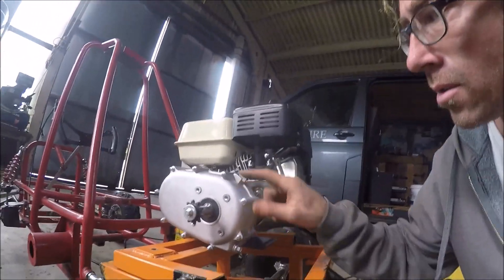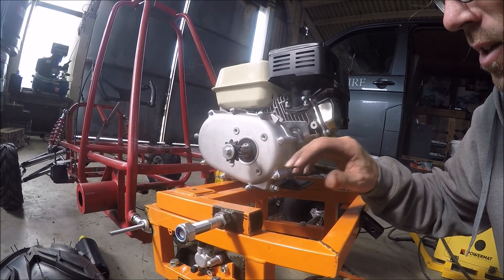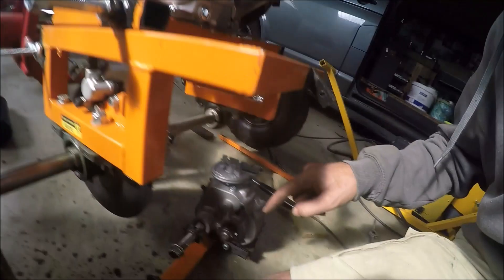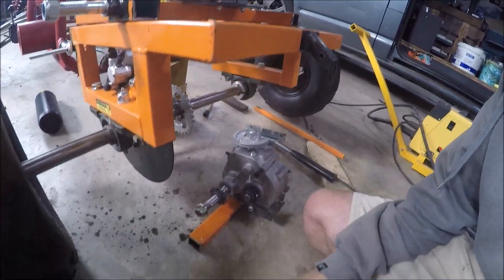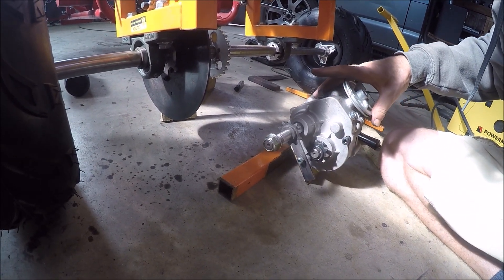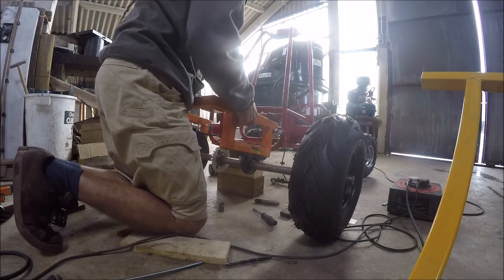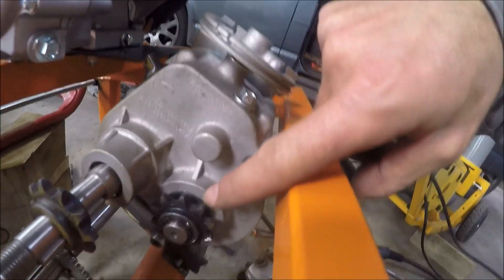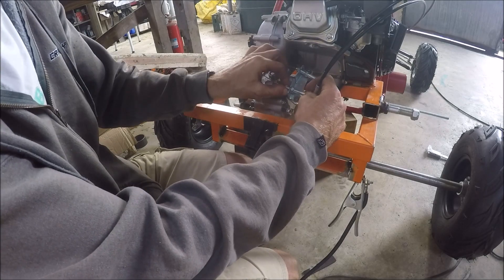How to install a tav style reverse gearbox with a honda clone engine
This is the long awaited follow up to my first reverse gearbox video.
  Here we install a reverse gearbox on to a gokart with a honda clone equipped with a 2:1 ratio gearbox with wet clutch. This means at idle the jackshaft has no drive power, so perfect for this application.
  I should get to doing a video with a honda engine and torque converter later.